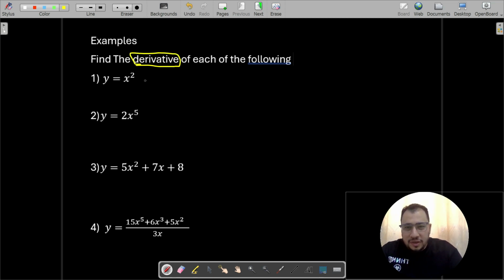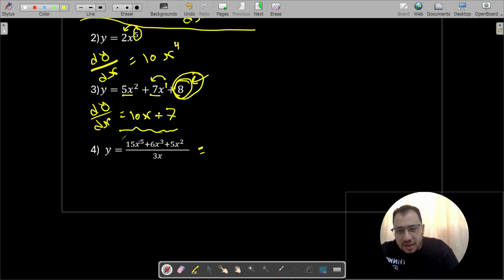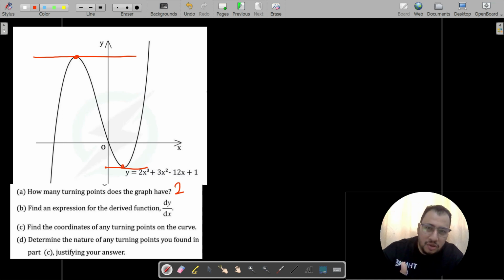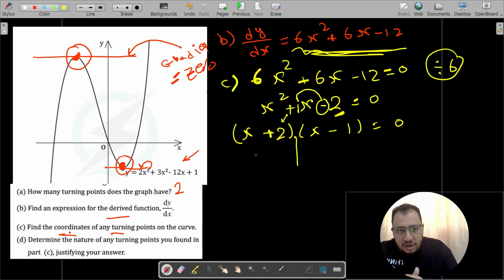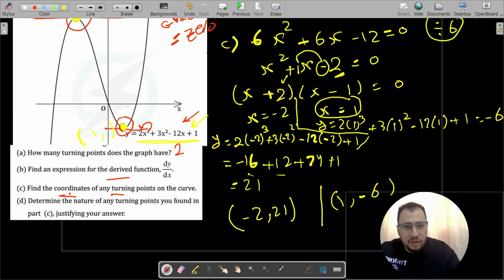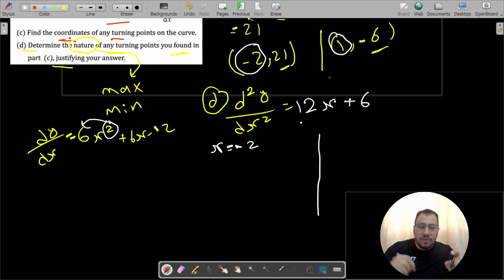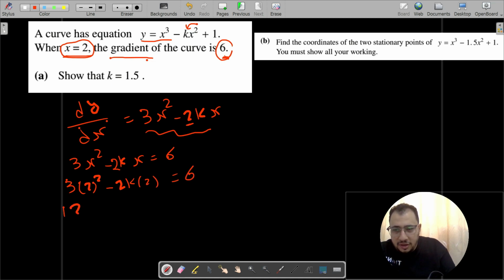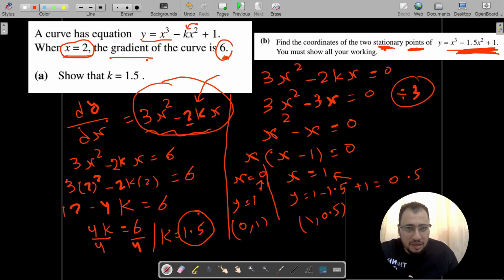Differentiation for IGCSE Students: A Complete Tutorial Part 1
Welcome to our step-by-step guide to mastering differentiation for the IGCSE mathematics curriculum! Whether you're preparing for your exams or looking to solidify your understanding of calculus, this video is your go-to resource.

📌 What You Will Learn:

The fundamentals of differentiation.
How to differentiate various types of functions.
Practical examples to apply differentiation in real-world problems.
Tips and tricks to solve differentiation questions quickly and accurately.
🔍 Why Differentiation Matters:
Differentiation is a powerful tool in calculus that helps us understand changes and rates. It's essential for solving problems in physics, engineering, economics, and beyond. By mastering differentiation, you'll gain a deeper insight into how mathematical concepts are applied in real life.

👨‍🏫 Who Should Watch:
This tutorial is designed for IGCSE students who are new to calculus or need a refresher. It's also a great resource for teachers looking for clear and concise explanations to support their students.

📝 Follow Along:
We’ve included plenty of examples, worked problems, and even some practice questions for you to try on your own. So, grab your notebook, and let’s dive into the world of differentiation!